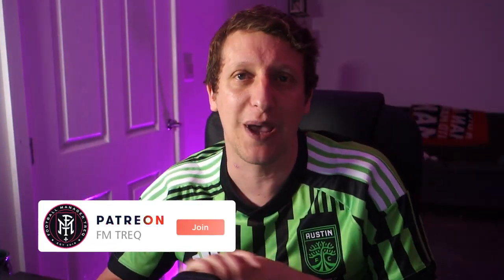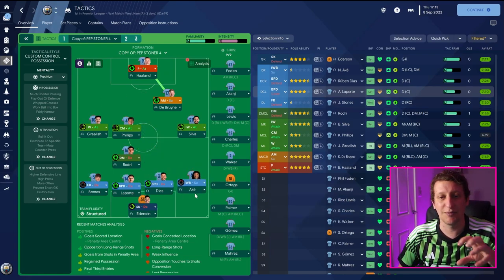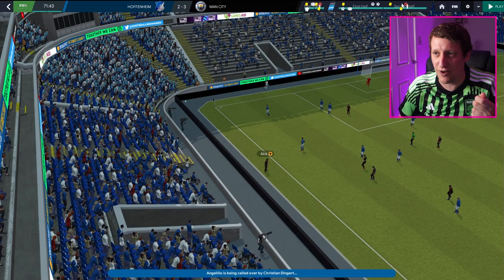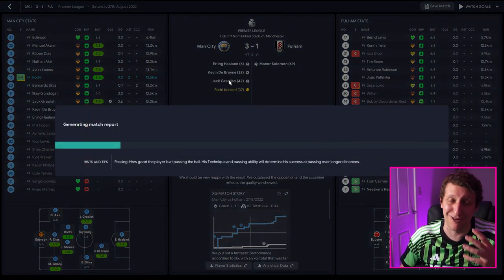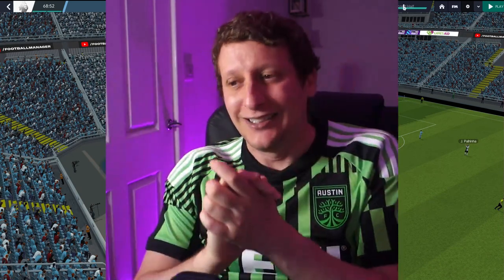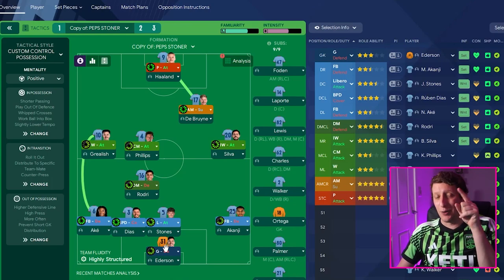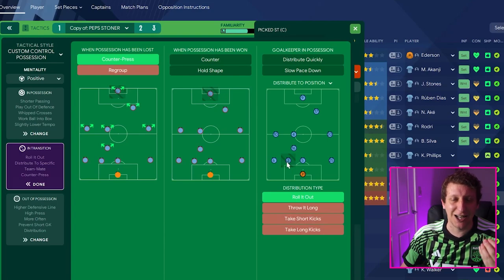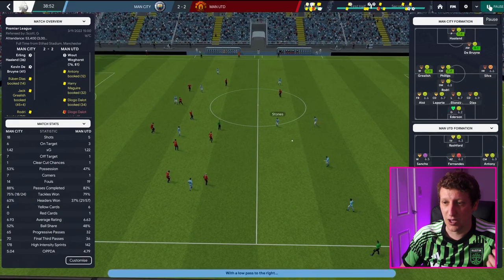HOW TO build up play like Pep Guardiola in FM23 (5 tactics)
What role in FM23 is John Stones?? Let me know down in the comments 👇